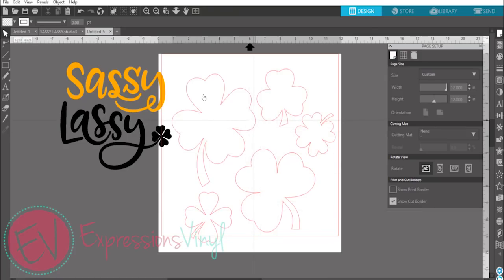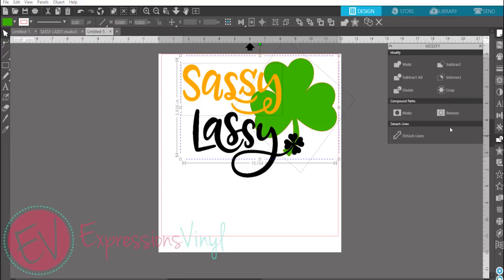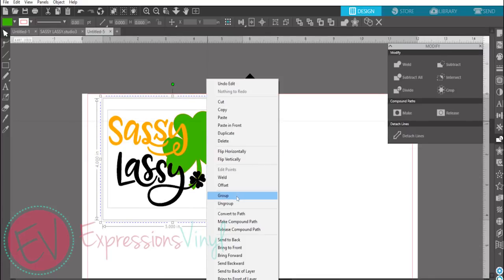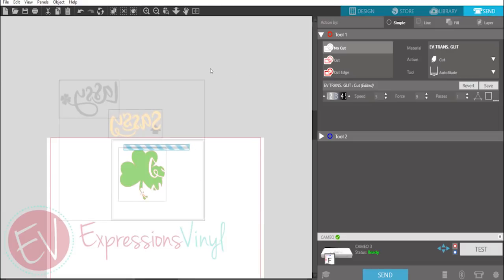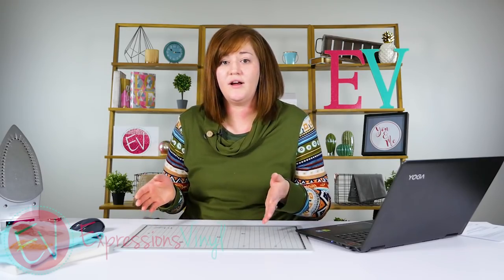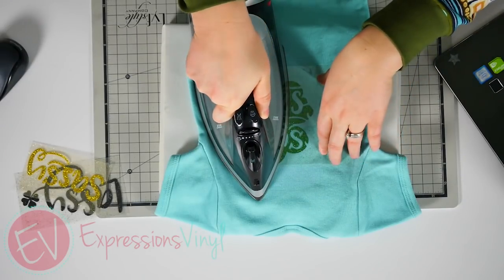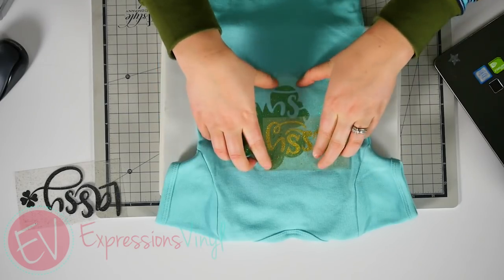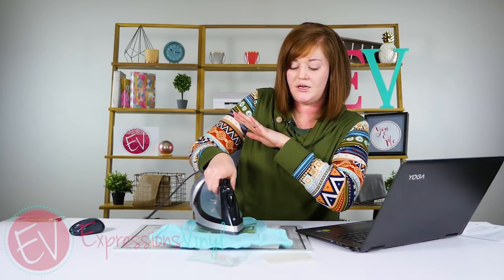How to modify in Silhouette Studio for layering Siser Glitter HTV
Have you wanted to use Siser Glitter Heat Transfer Vinyl/Iron on and have it look layered?  We'll show you how to do that!

Starla will walk through step by step in the Silhouette Studio program how to make a knockout/modify with these images to make it look like the glitter htv was layered.

The images Starla used in this are:

5 Clover Shamrock Set #75118 (By Lori Whitlock)
Sassy Lassy#185722 ( By Sophie Gallo)

And the Siser Glitter HTV colors used were

Glitter HTV Galaxy Black~ Lassy
Glitter HTV Grass~ Shamrock
Glitter HTV Gold~ Sassy

Join us right now to see how easy this process is!